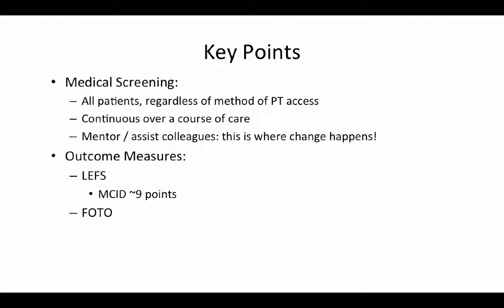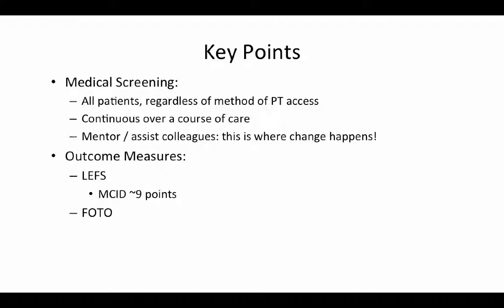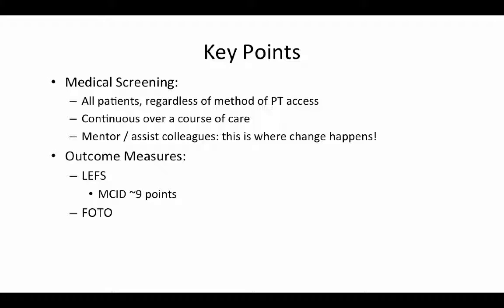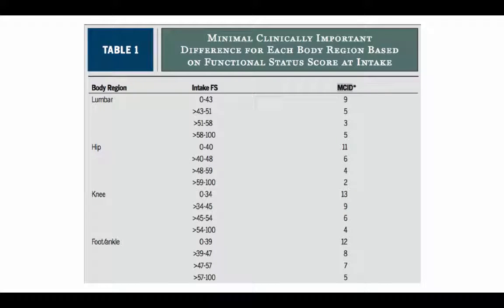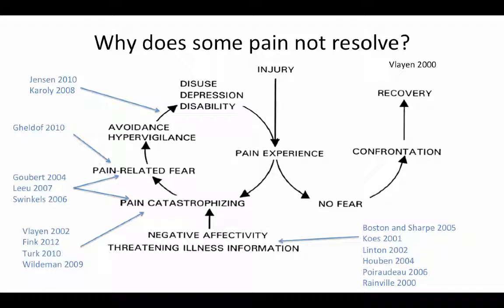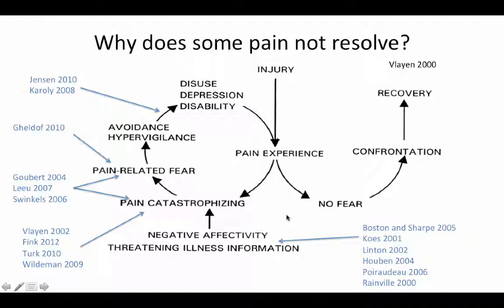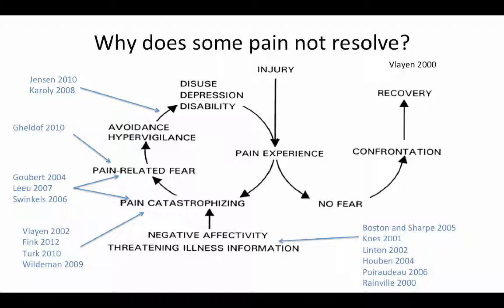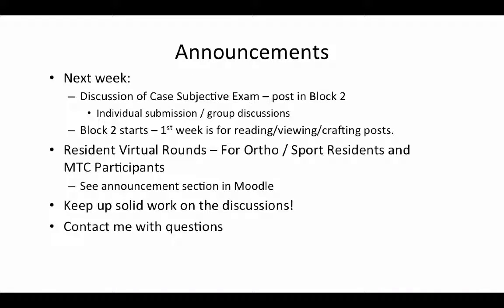EIM LE Fall 2016 Block 1 Wrap Up